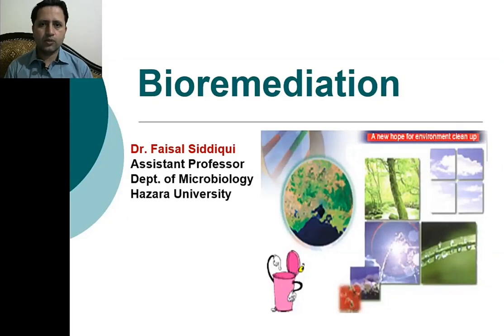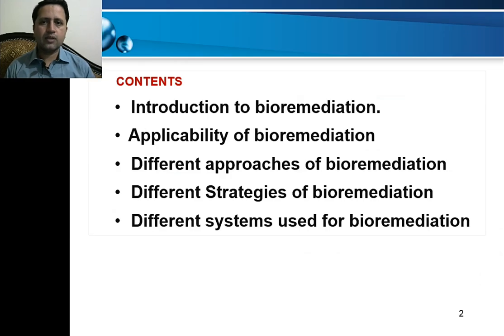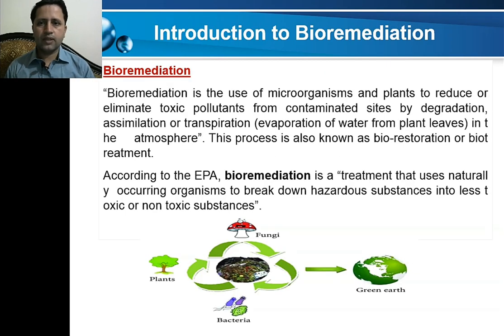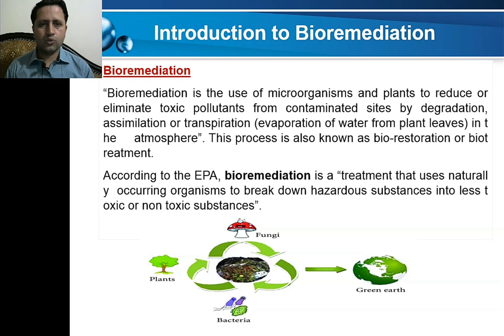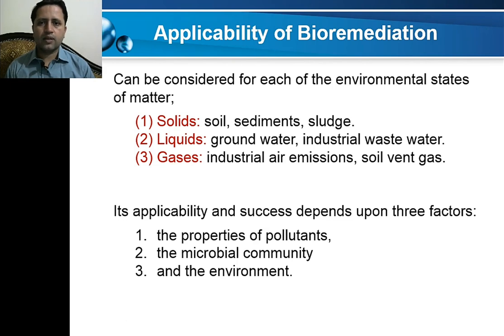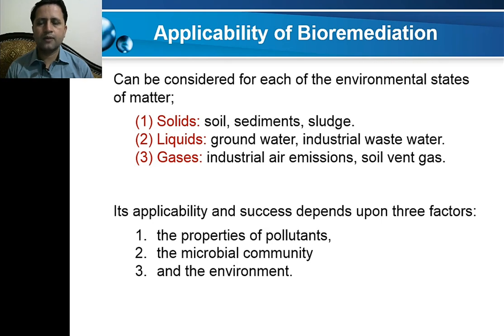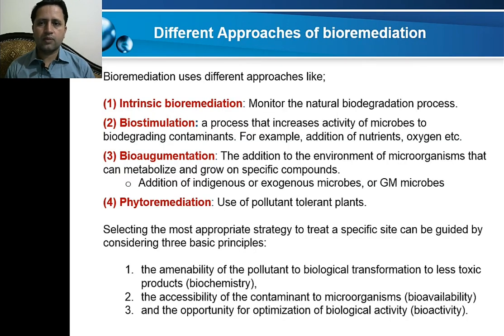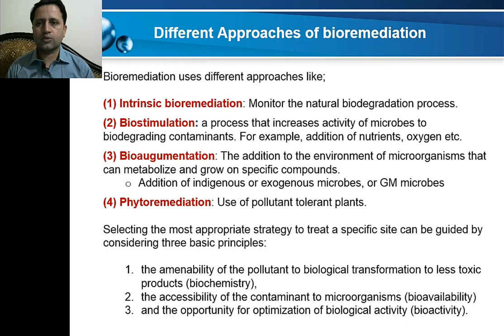Bioremediation | What is bioremediation? | Remediation of Waste | Biotreatment | Biorestoration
By Dr. Faisal Siddiqui. This video tells us what is bioremediation?, What does BIOREMEDIATION mean? Bioremediation meaning & explanation, applicability, approaches, advantages, limitations and factors affecting bioremediation.
Biotreatment of Waste
Biorestoration of waste
Bioremoval of waste
BioXploredia